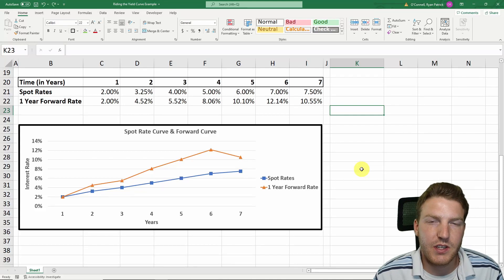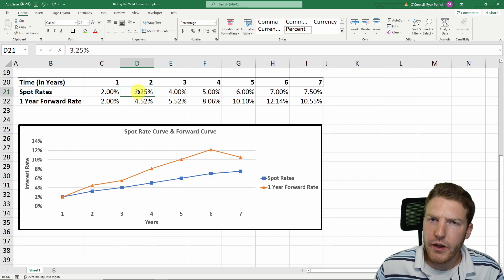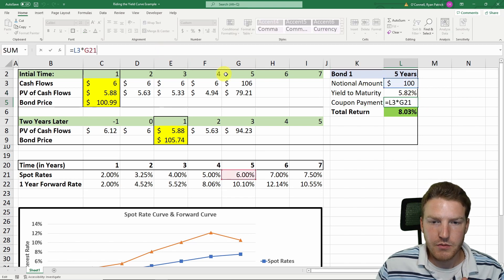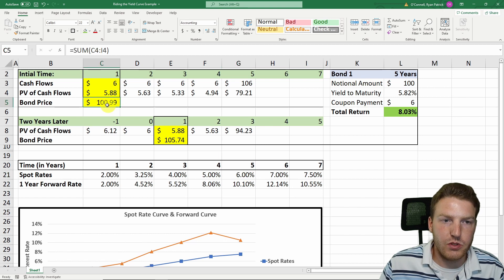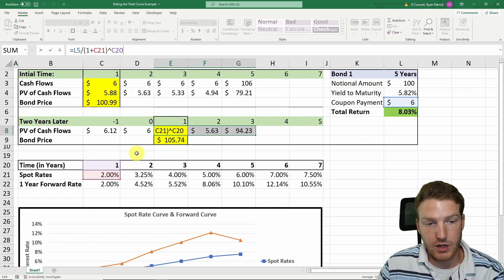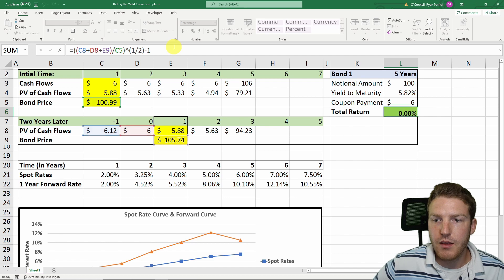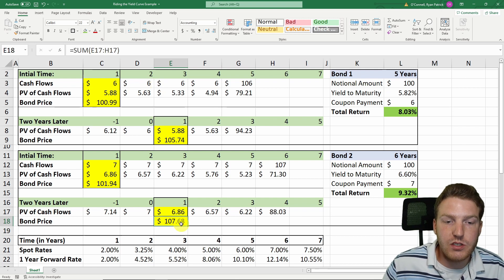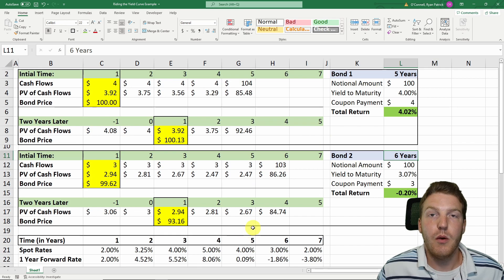Riding the Yield Curve and Rolling Down the Yield Curve Explained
Ryan O'Connell, CFA, FRM explains riding the yield curve and rolling down the yield curve. This will be particularly useful for CFA Level 2 candidates.

Chapters:
0:00 - Intro to Riding the Yield Curve
0:28 - Conditions Necessary to Ride the Yield Curve
1:51 - Valuing a 5 Year Bond After Two Years
6:18 - Valuing a 6 Year Bond After Two Years
7:56 - Why the Yield Curve Must Be Upward Sloping